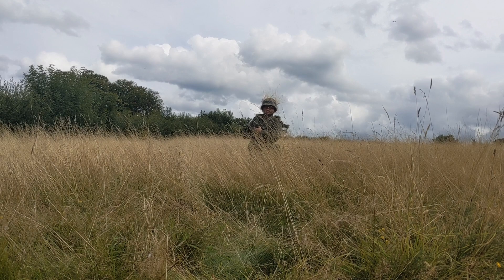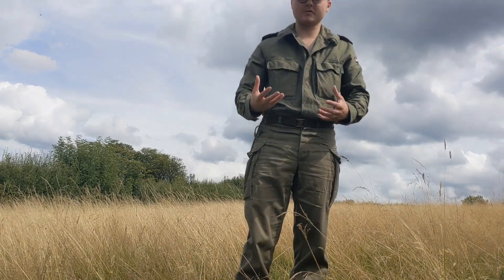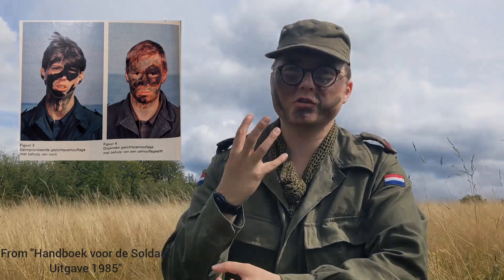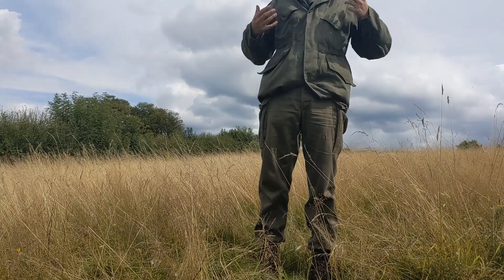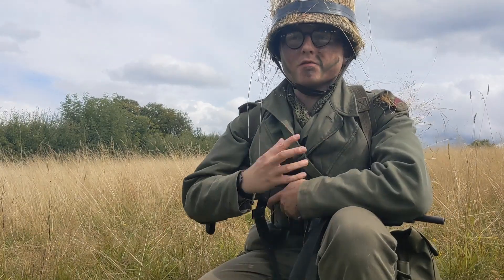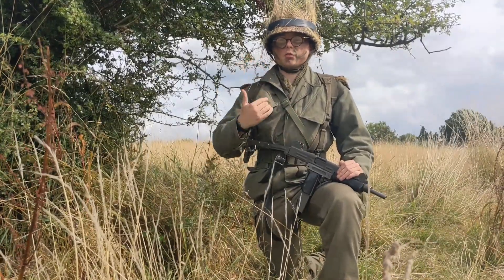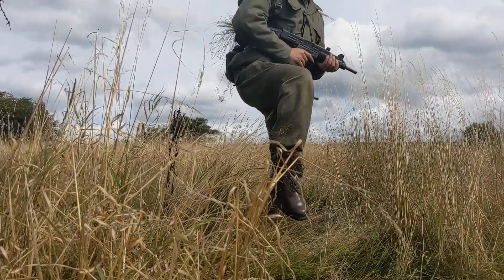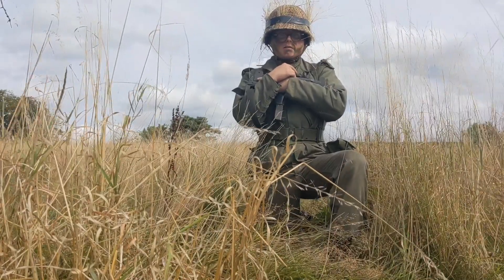Camouflage & Concealment - Dutch Army Cold War Reenactment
Facebook -  De Ouwe Stomp - Dutch Army History & Reenactment

Follow our umbrella group - East Meets West Reenactment

Dedicated to showing off the Koninklijke Landmacht during the conscription period (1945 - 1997).